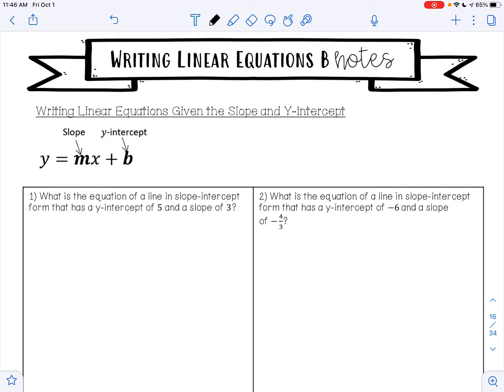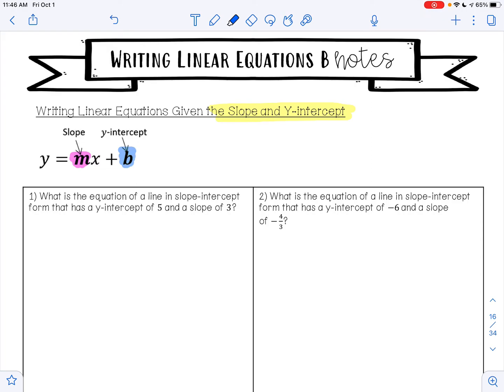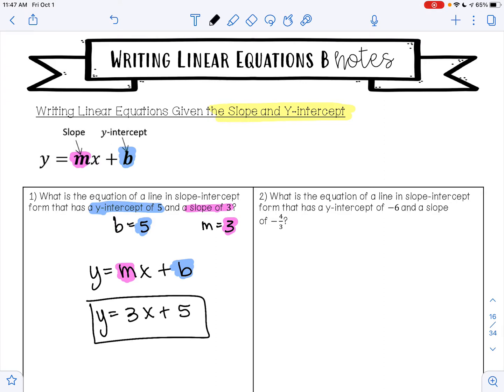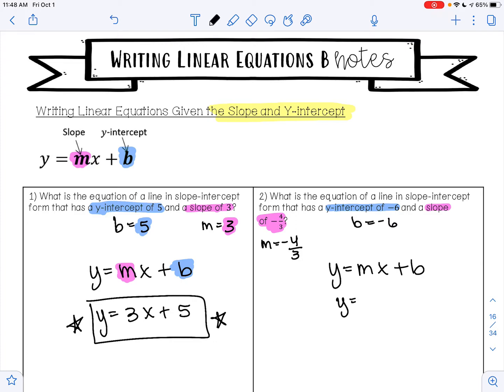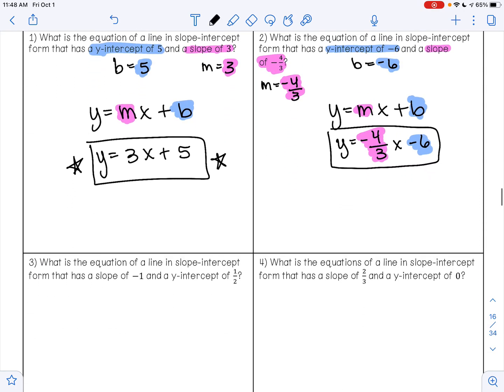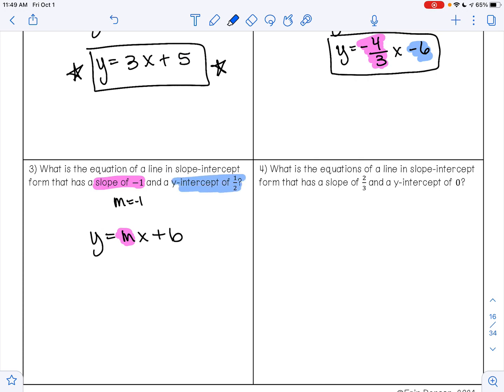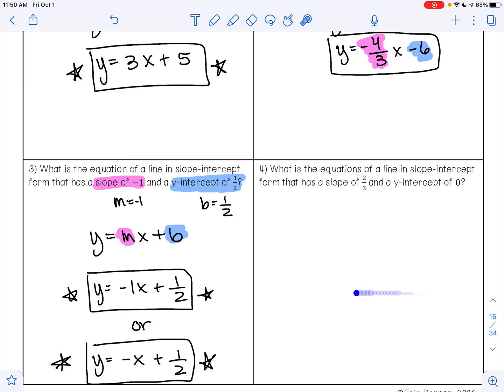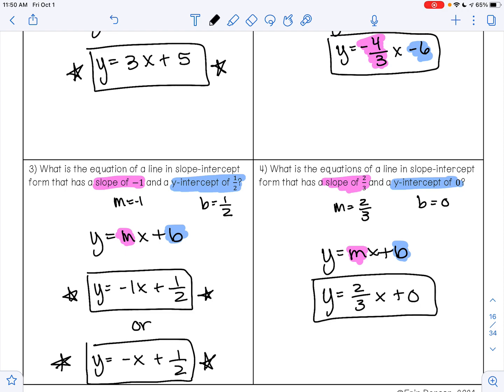Writing Linear Equations given the Slope and Y-intercept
In this video, I will show you how to write the equation of a line in slope intercept form when you are given the slope and the y-intercept.